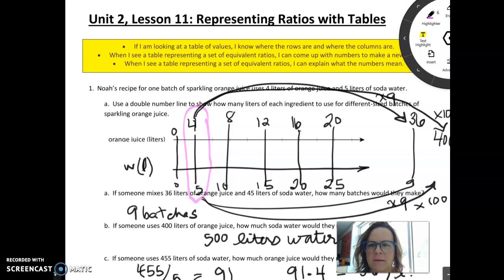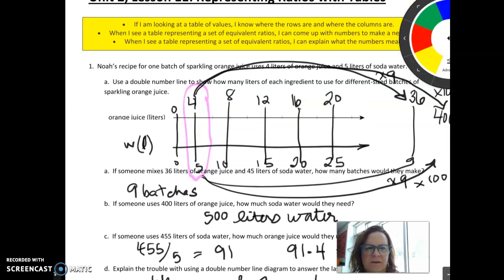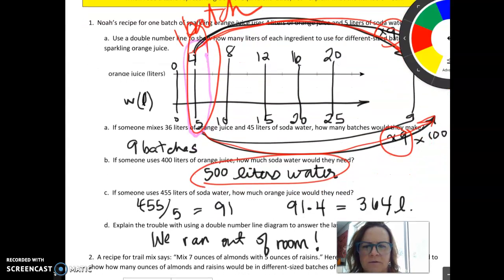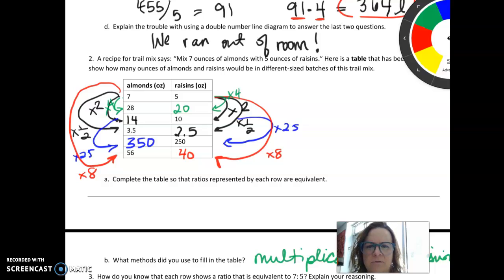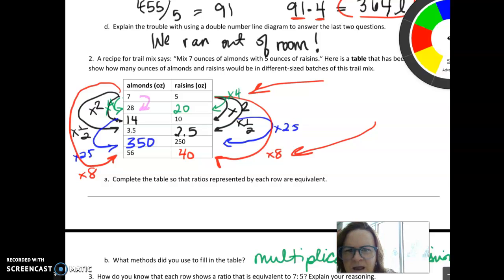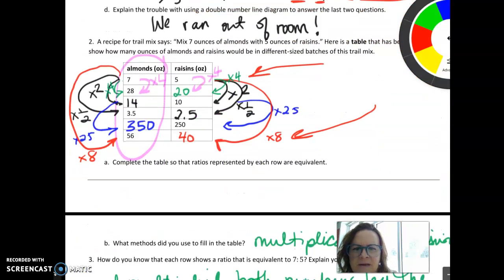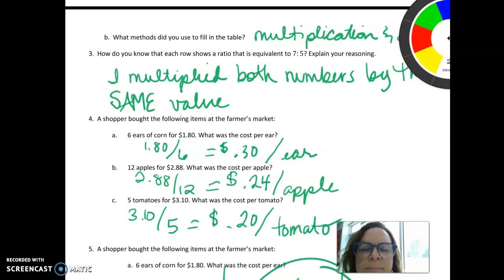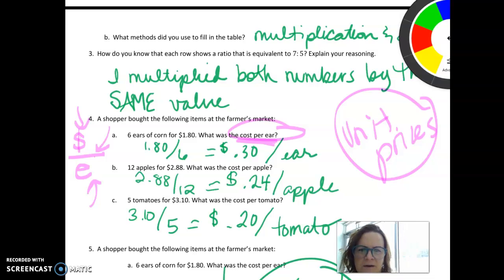Unit 2, Lesson 11 Correction Video